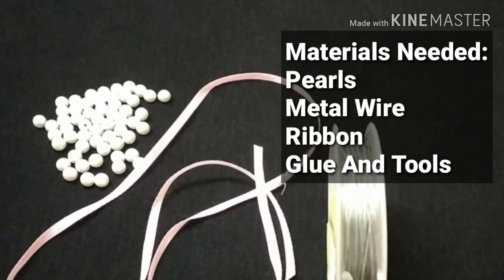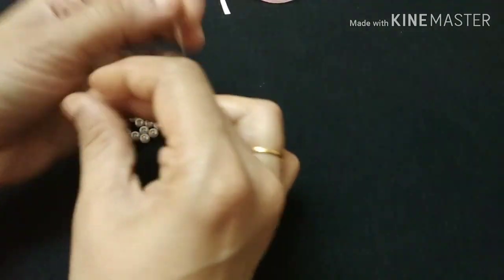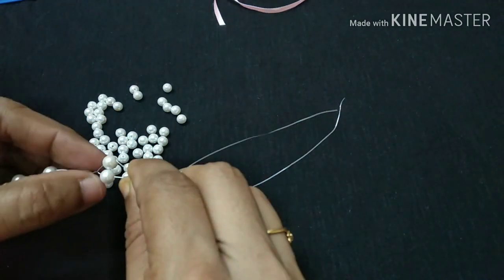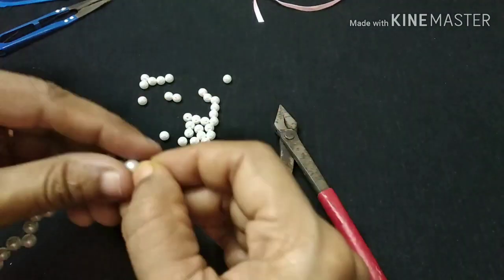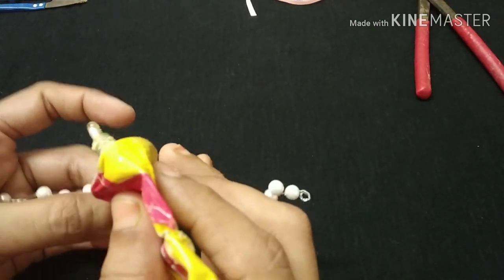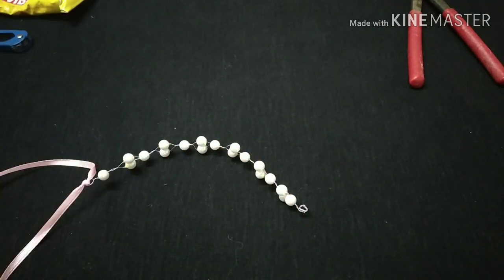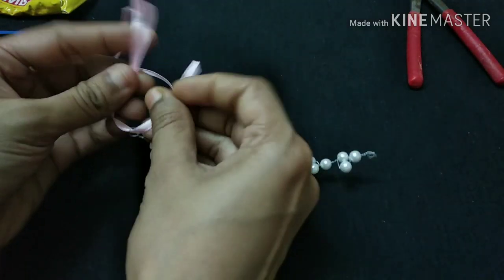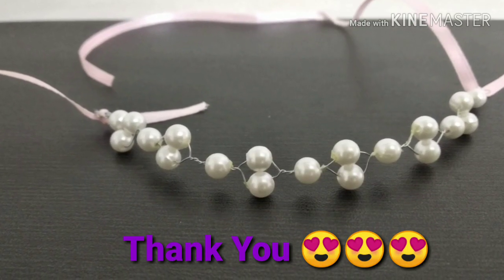How To Make Hair Accessories At Home / Pearl Beaded Tiara / Handmade Tiara / DIY / Shabna's Designs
How To Make Hair Accessories At Home /Pearl Beaded Tiara Making At Home / Handmade Hair Accessories Tutorial / DIY / Shabna's Designs

Materials Used:
Pearls
Metal Wire
Ribbon
Glue- fevibond
Tools

Shabna

Multi stranded Crystal Chain

Jewelry Making Materials- Introduction

Double Stranded Pearl Necklace

Crystal Necklace With Earrings

Multilayer Floating Necklace

Simple Kundan Necklace

Kundan Beaded Necklace With Earrings

Beaded Crystal Bangle

Pearl Beaded Kundan Necklace

Kundan Beaded Bangle

Pearl Loreal Necklace

Pearl Loreal Hoop Earrings

Nose Pin/ Nose Ring

Pearl Earrings At Home

Floating Necklace

Beaded Bangle

White Beaded Zigzag Necklace

Zigzag Earrings

Bangle For Kids

Loreal Earrings

Bail Necklace

Mangalsutra Long Chain

2 in 1 Design Chain Making

Heart Pendant Chain

Big Pearls Necklace

2 Easy And Simple Hand Made Chains

Simple Long Chain

Peacock Earrings

Crystal Loreal Earrings

Stone Beaded Earrings

Easy Bracelet

Leafy Earrings

Star Kundan Necklace

Stone Necklace Set- 3Necklace, Maatti, Nettichutti

Elegant Gold Crystal Necklace

Gear Wire Necklace- Crystal Necklace

Beaded Handmade HairBand

Colourful Crystal Necklace For Kids

Crystal Bracelet

Flower Necklace

Pearl Beaded Layer Earrings Of Padmini
Vanambadi

Beaded Jump Ring Chain

Pearl Earrings

Crystal Earrings

Tripod for Youtubers

Crystal Star Pendant

Flower Kundan Necklace